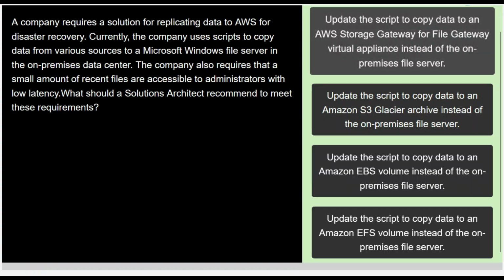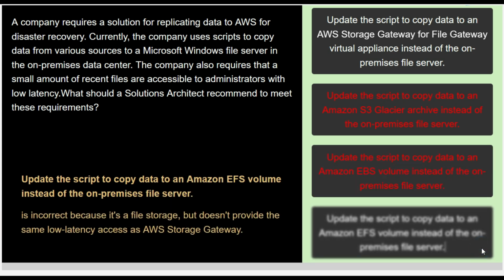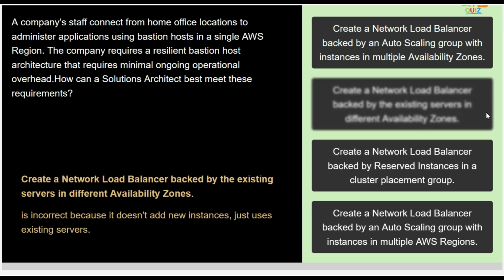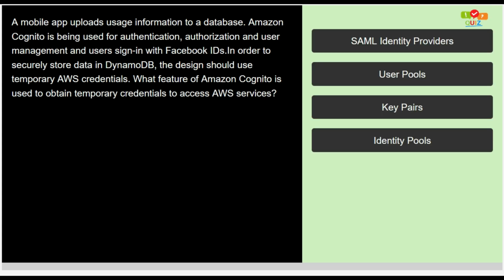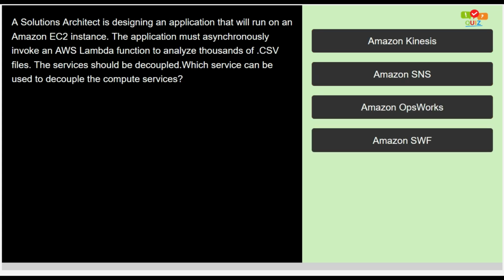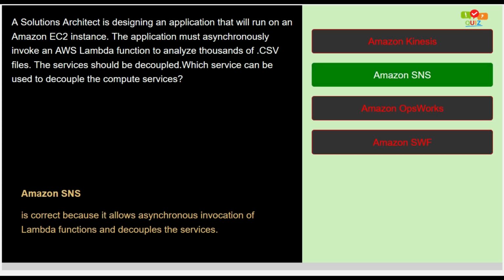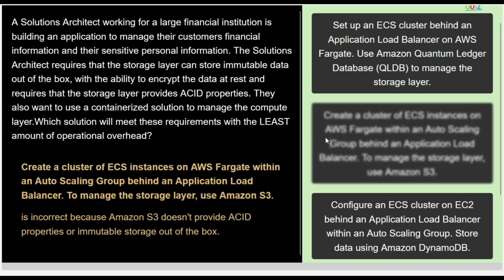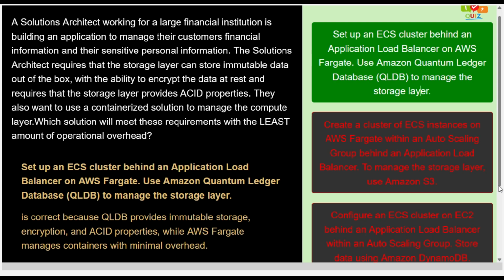#12 AWS Certified Solutions Architect - Associate Exam Questions | Session 12 | Questions 57-61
Here's an optimized video description for your YouTube video, designed to improve visibility and rank higher in YouTube search results using relevant keywords and SEO strategies:

AWS Certified Solutions Architect - Associate Exam | Session 12 | Practice Questions 57-61 with Answers & Explanations

Welcome to Session 12 of our AWS Certified Solutions Architect - Associate Exam preparation series! In this video, we will walk through questions 57 to 61, covering key topics and concepts that are essential for passing the AWS Solutions Architect Associate exam.

📌 Topics Covered:
✅ Real-world scenario-based AWS exam questions
✅ Detailed answers and in-depth explanations
✅ Concepts critical for the AWS Solutions Architect Associate Exam

    Prepare effectively for the AWS exam with high-quality questions.
    Boost your understanding of core AWS concepts.
    Learn to tackle challenging AWS scenarios confidently.

🔹 AWS Certified Solutions Architect - Associate Exam preparation
🔹 AWS Certified Cloud Practitioner Exam questions
🔹 Practical AWS tutorials and tips

Catch up on previous sessions and practice all 500 AWS Solutions Architect - Associate Questions ➡️

Got answers to the questions? Share them in the comments!
Have questions or need clarity? Drop your queries below, and let’s discuss.